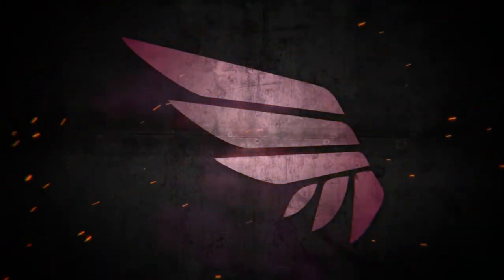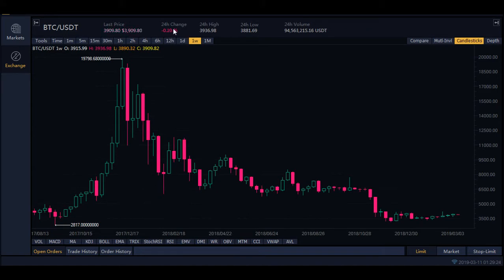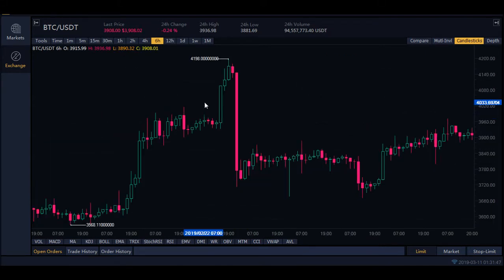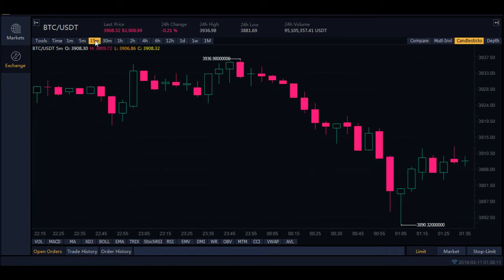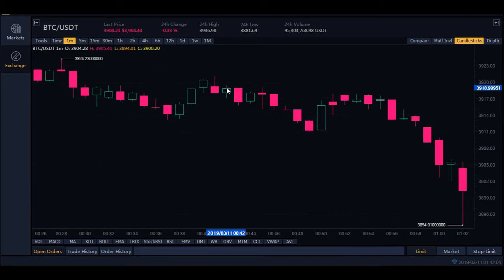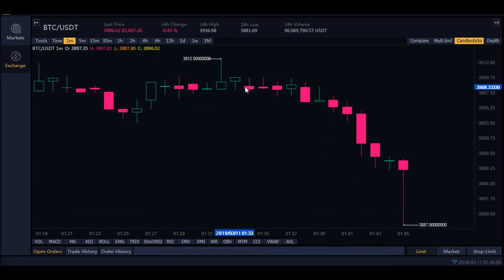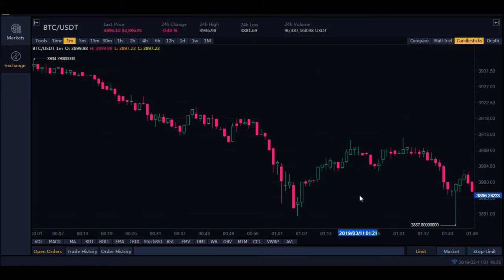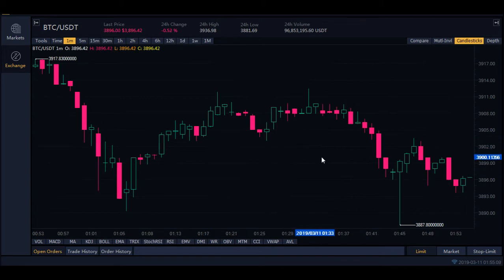AAA Crypto Lesson Plans - Intro - Understanding CHARTS PT.1 - Day Trading Crypto Tutorials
Hi everyone,
In this tutorial, I go over the basics in understanding the main center view of a chart used in technical analysis for trading cryptocurrencies.

This is a basic overview of the Doji Candles, the timeline, and the rate/current value of the coin. For more advanced learning, subscribers should move on to Part 2.

If you're just getting started day trading, you may wish to start with our "Binance Basics" videos, placed together in this playlist here:
Start trading cryptocurrencies today!
Crypto Day Trading Strategies Binance
Cryptocurrency Daytrading Lessons
Ethereum hard fork 2019 price prediction